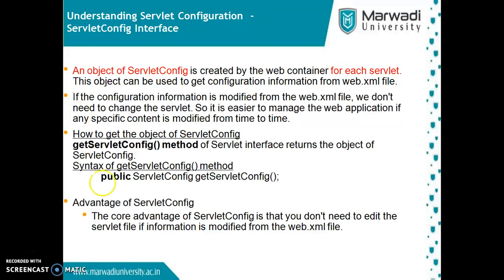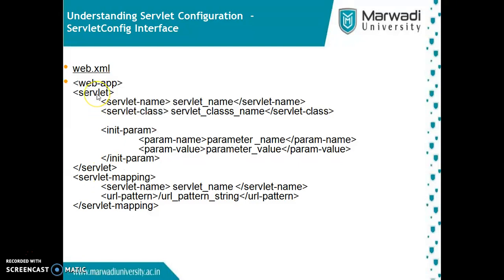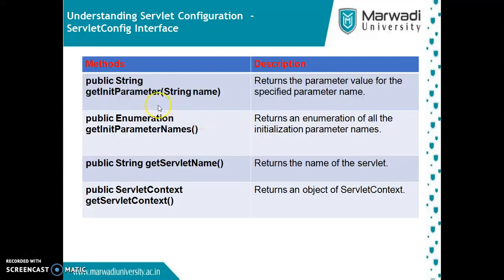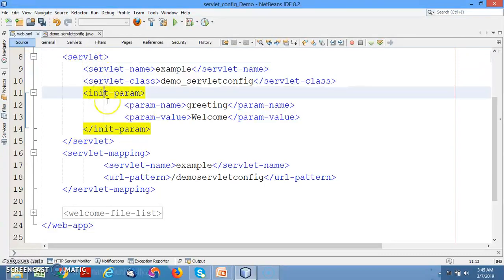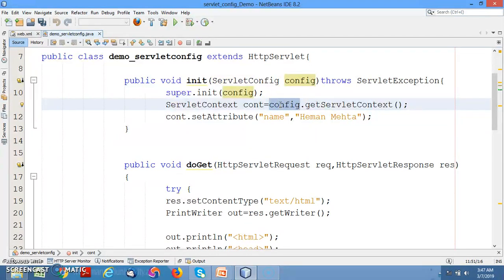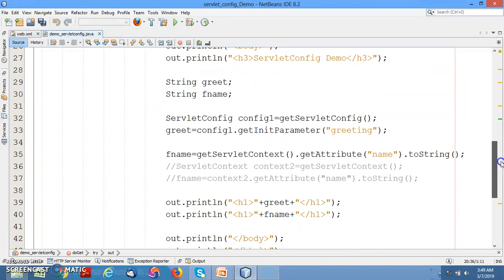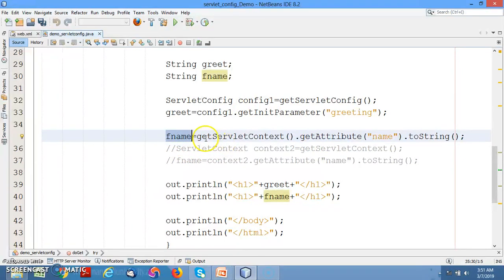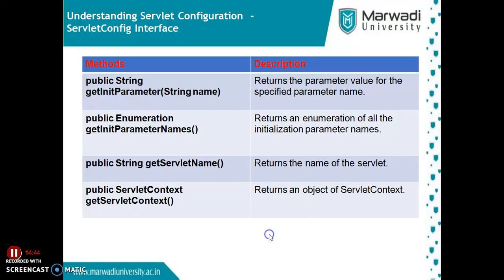7 ServletConfig Interface